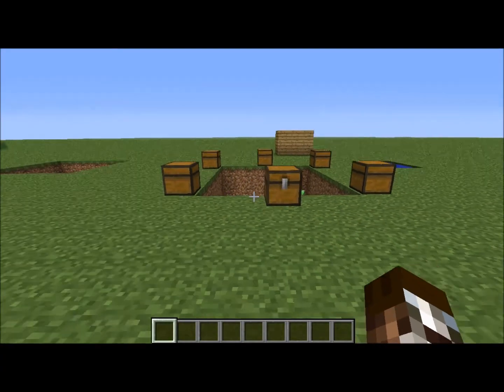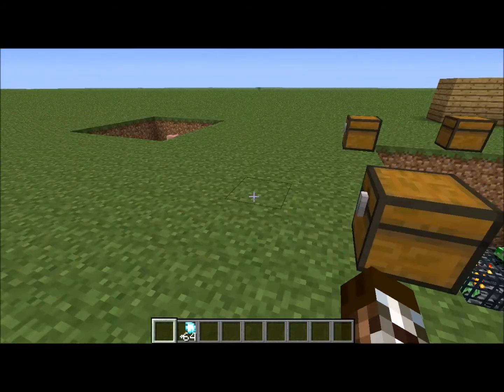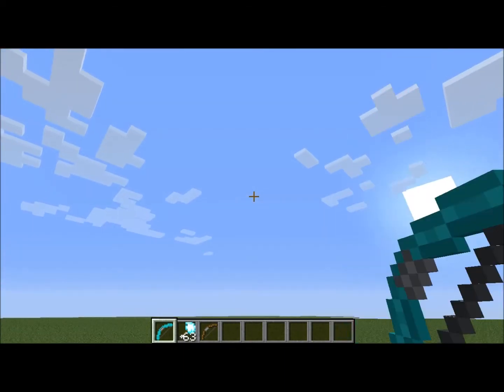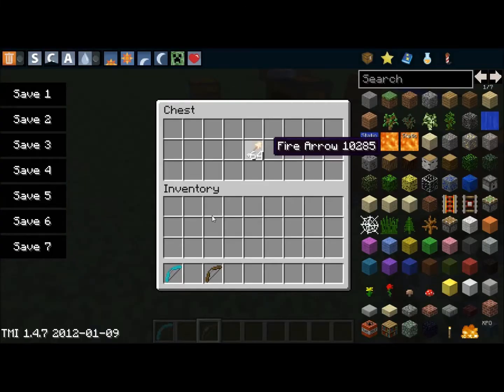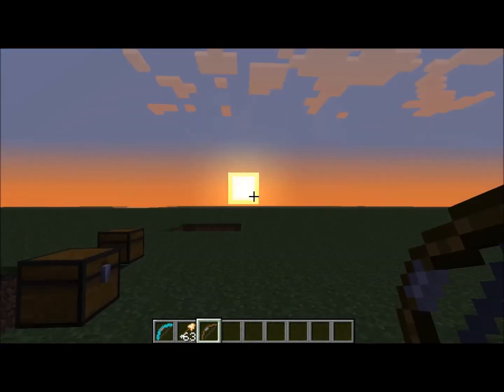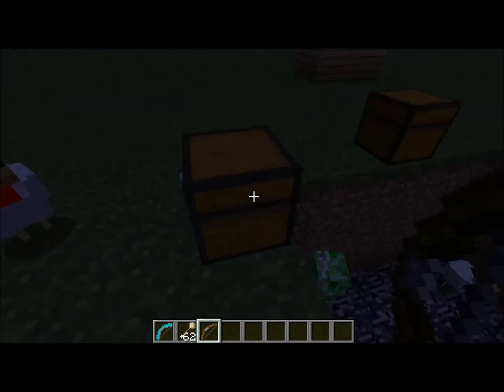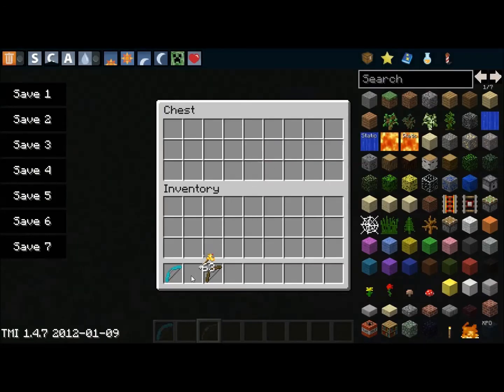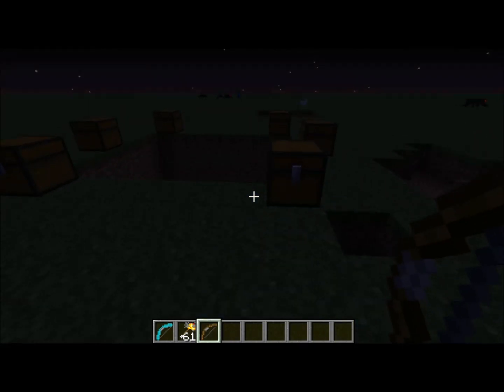minecraft 1.4.7 elemental arrow mod review